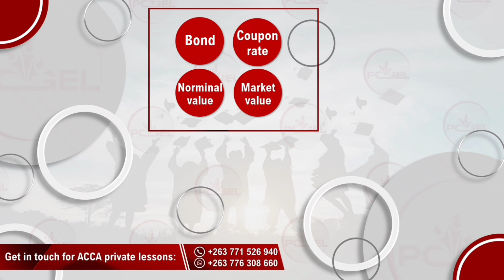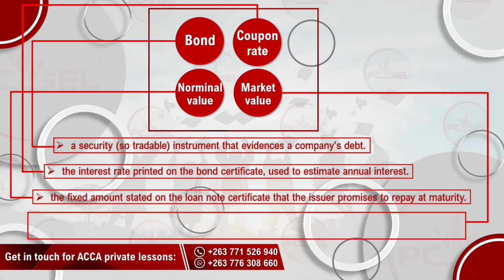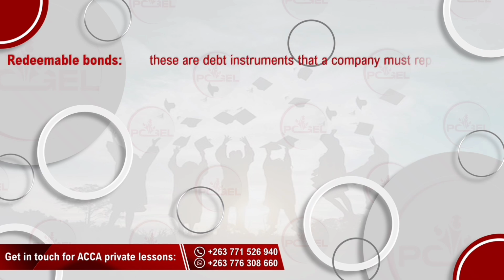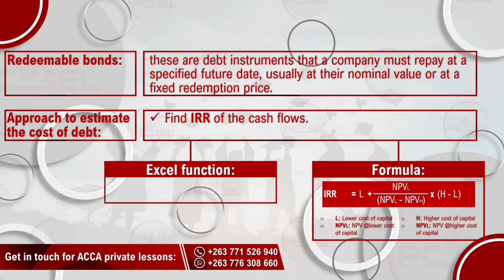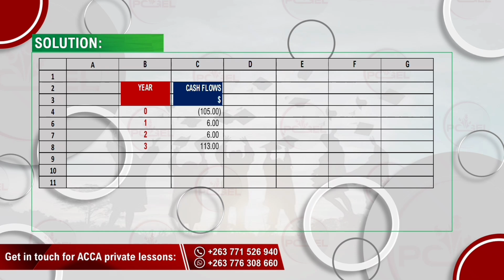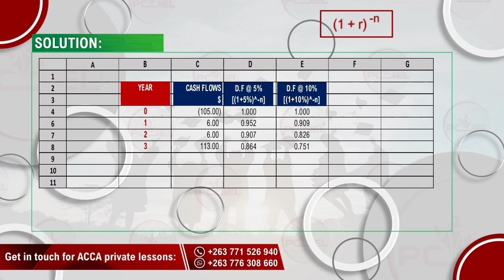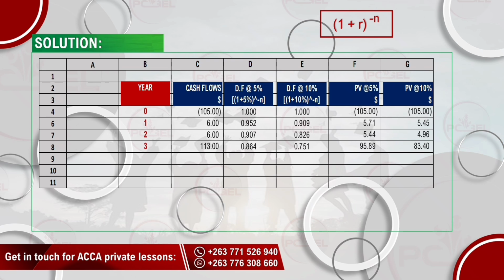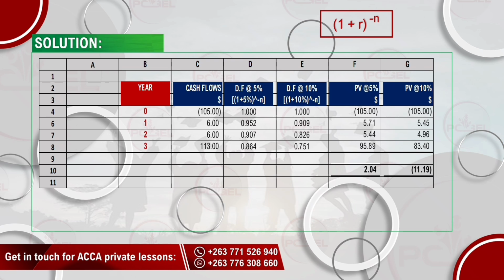ACCA AFM - WEIGHTED AVERAGE COST OF CAPITAL (WACC) TOPIC EXPLAINER 7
This video is a continuation from Part 6 Calculation of WACC, as an essential topic under the Advanced Investment Appraisal syllabus section for the ACCA Advanced Financial Management paper.